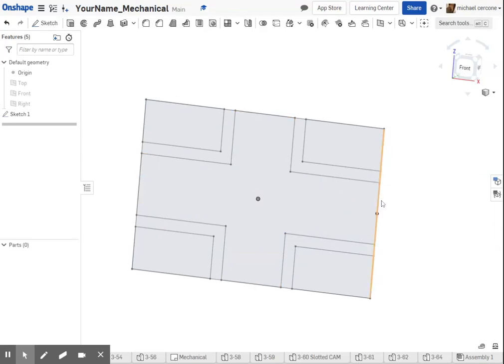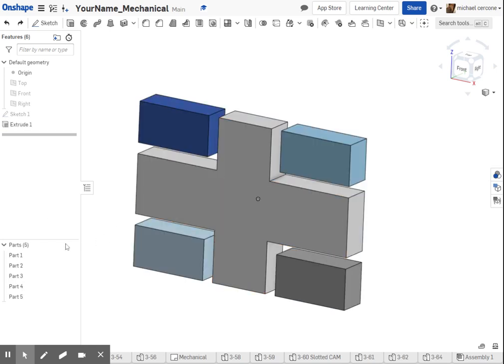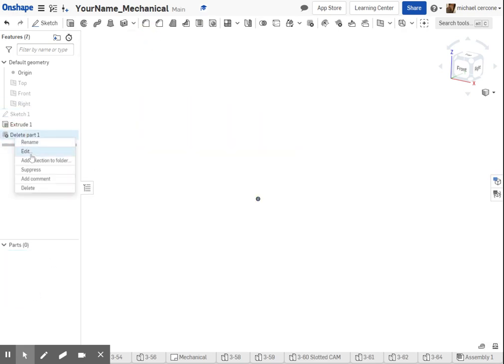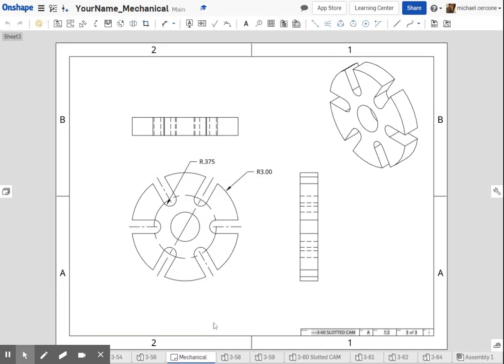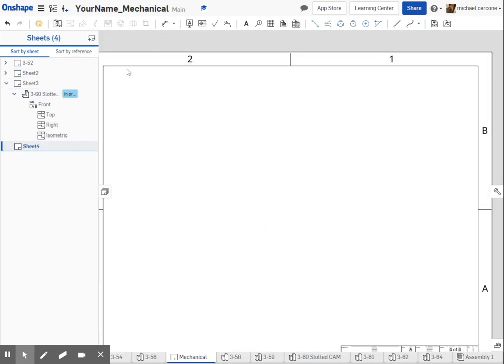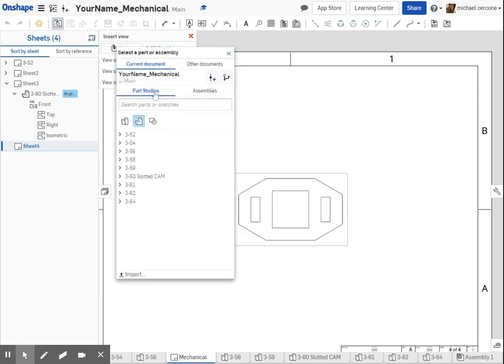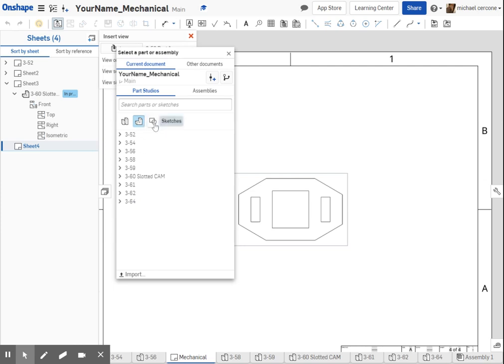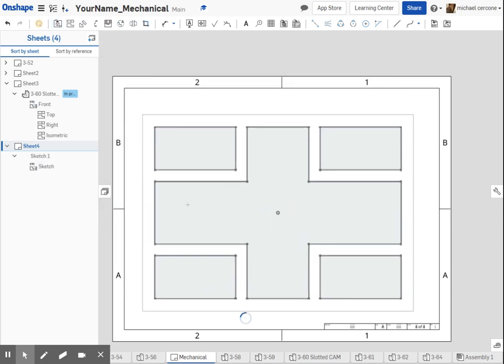3-44 into your sheets